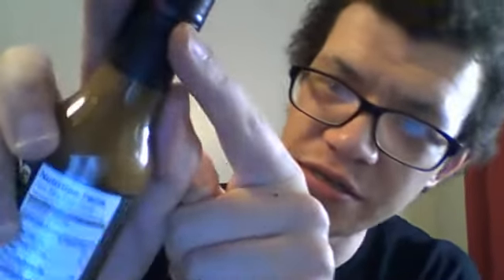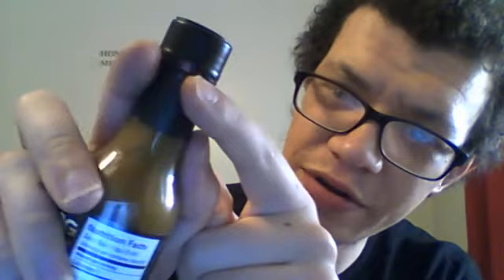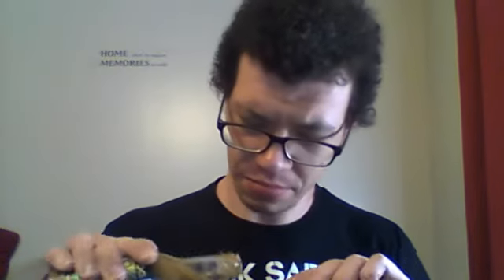Crazy Mike D Hot Sauce Review Lucky Dog Green Label